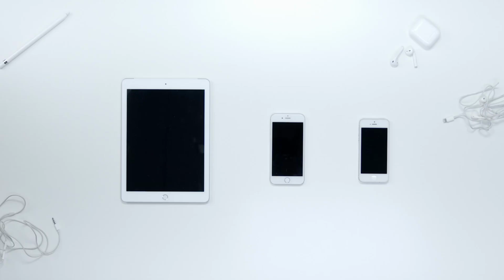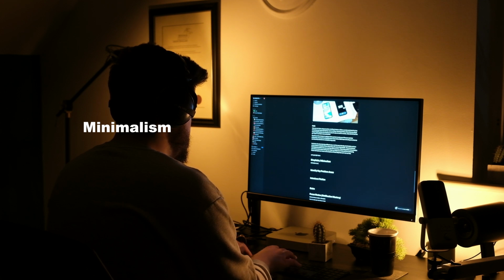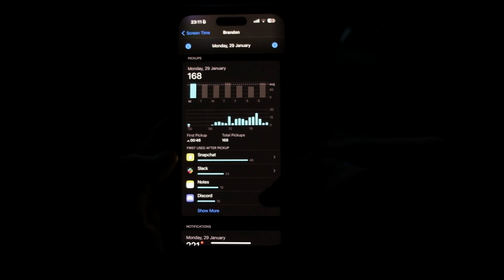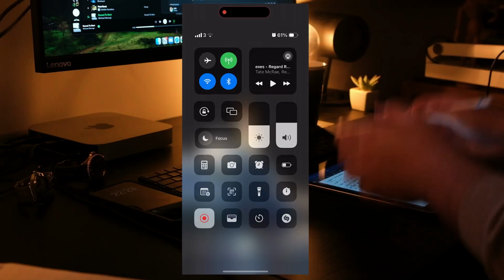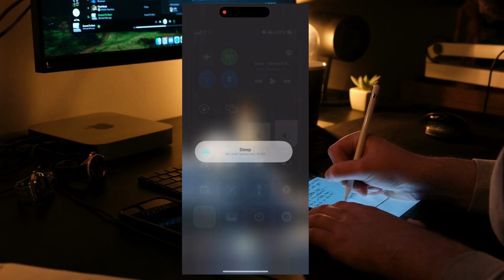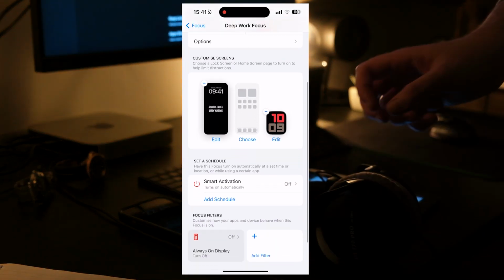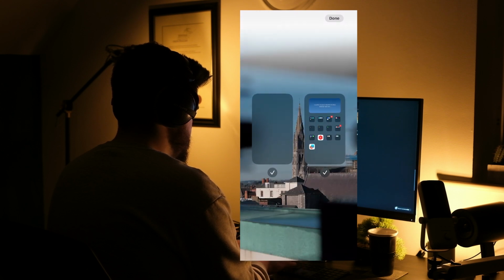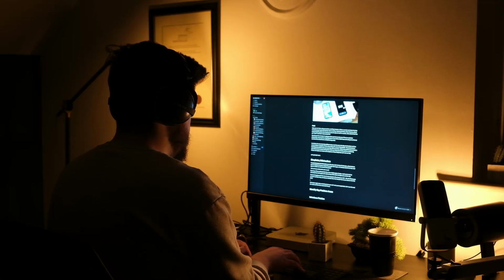How to Setup Your iPhone - So It Doesn't Ruin Your Life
In this video - I talk through 3 key areas that will maximise productivity and turn your iPhone from a distraction into a productivity tool.

🔗Links For My EDC
iPhone 14 Pro Max
AirPods 2nd Gen
FujiFilm XT-5

MX Master
Apple Magic Keyboard
Mic and Mic Stand
Desk Plant

If we haven’t met before - Hey, I’m Brandon. On this channel we explore actionable personal development advice, tools and how we can work towards improving our lives.